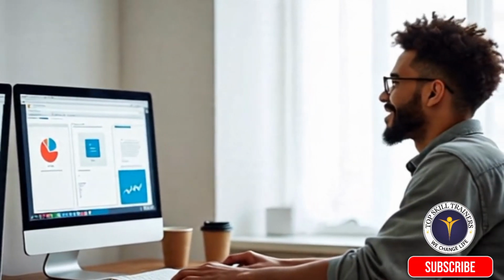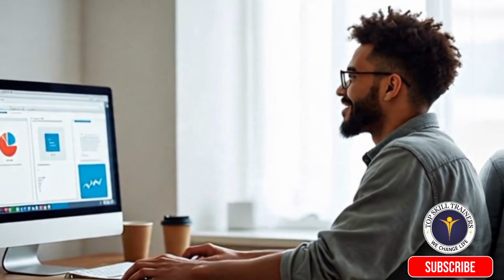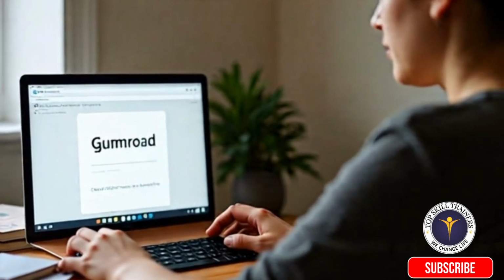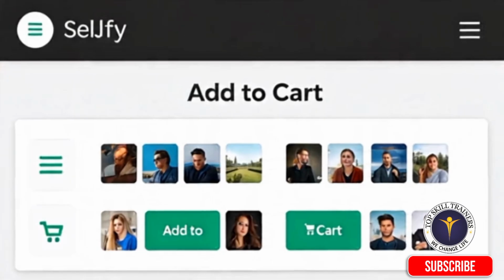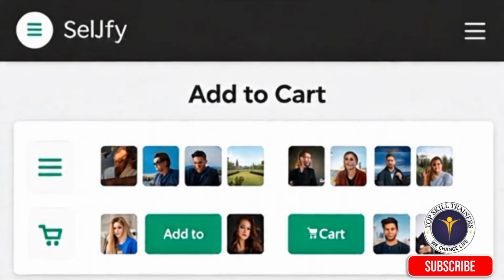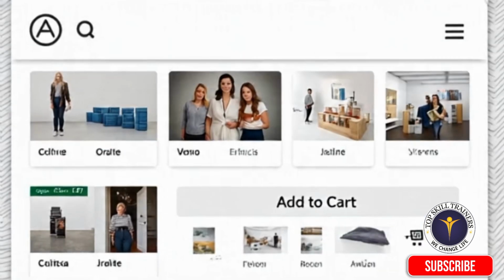How to Create and Sell Digital Products Online (Step-by-Step Guide) digital marketing e-commerce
Welcome to Topskilltrainers, your ultimate destination for mastering essential skills in today's digital age! Whether you're passionate about graphic designing, marketing strategies, web development, e-commerce essentials, or simply eager to expand your knowledge base, you've come to the right place.

At Topskilltrainers, we're dedicated to providing high-quality online courses designed to empower youth with practical skills and expertise. Our tutorials are crafted by industry experts who are committed to helping you succeed in your professional journey.